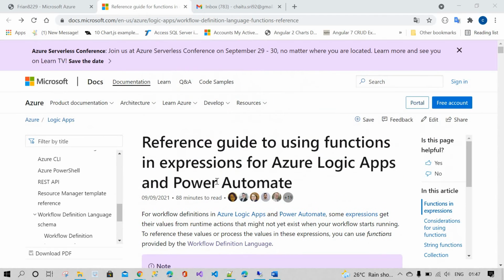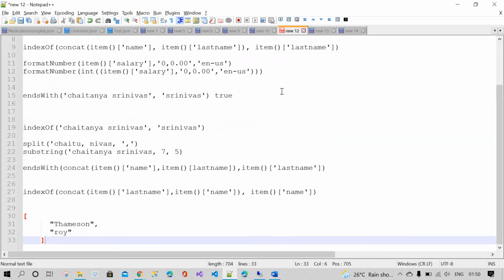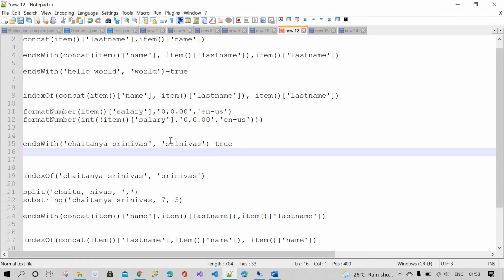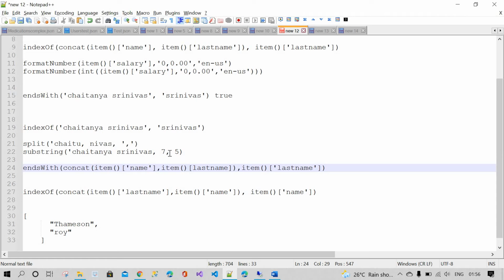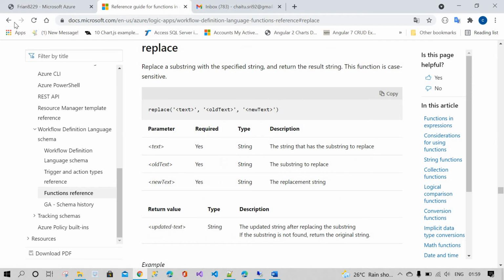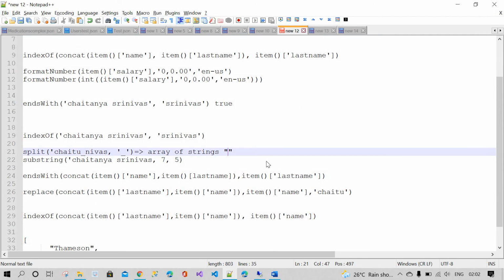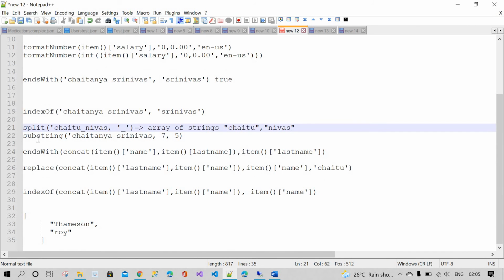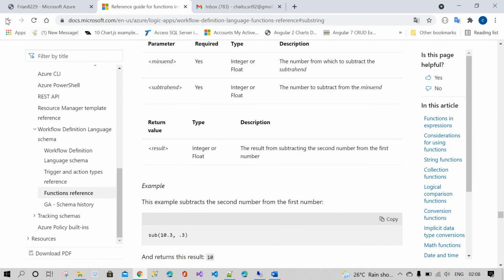String Functions in azure Logical Apps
1. string Functions
concat Combine two or more strings, and return the combined string.
endsWith
Check whether a string ends with the specified substring.
formatNumber Return a number as a string based on the specified format
guid Generate a globally unique identifier (GUID) as a string.
indexOf Return the starting position for a substring.
lastIndexOf
Return the starting position for the last occurrence of a substring.
length Return the number of items in a string or array.
replace Replace a substring with the specified string, and return the updated string.
split Return an array that contains substrings, separated by commas, from a larger string based on a specified delimiter character in the original string.
startsWith
Check whether a string starts with a specific substring.
substring
Return characters from a string, starting from the specified position.
toLower Return a string in lowercase format.
toUpper Return a string in uppercase format.
trim Remove leading and trailing whitespace from a string, and return the updated string.